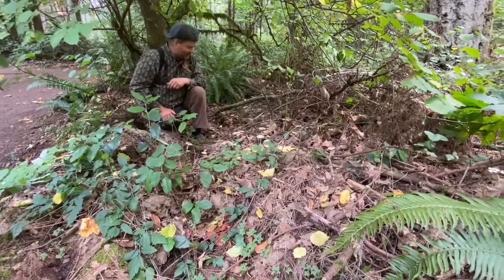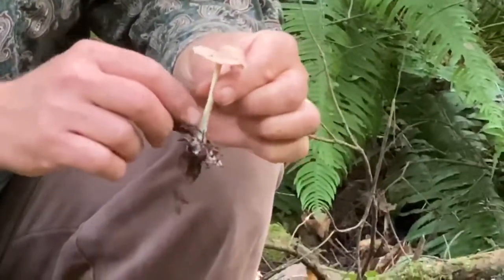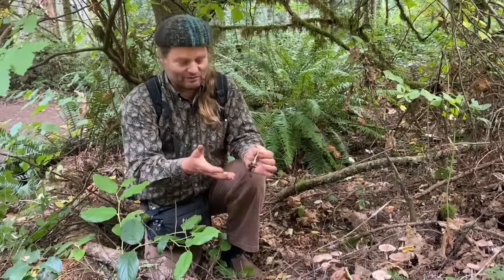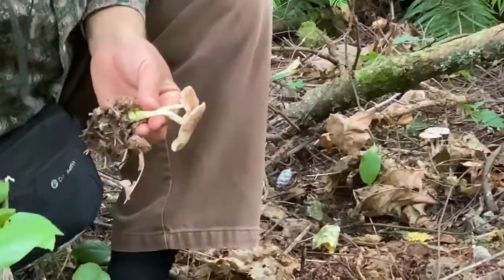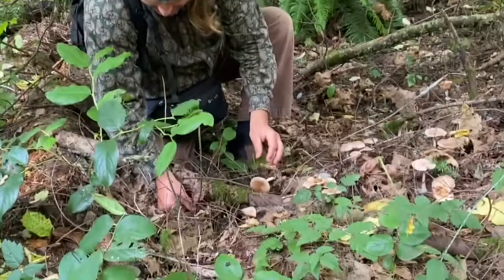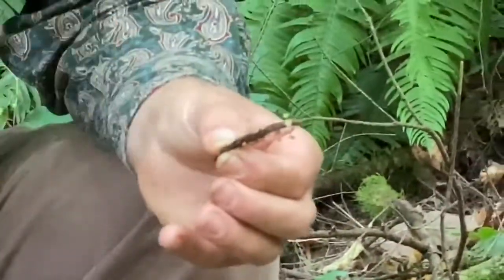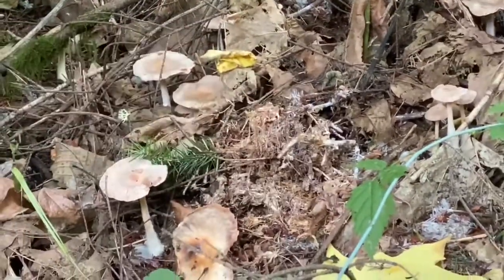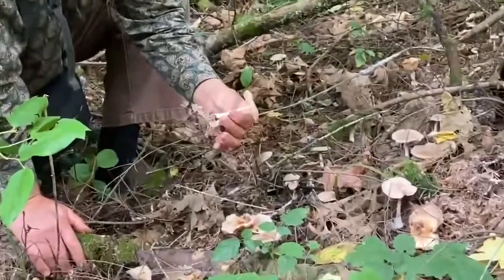Invasives: Wood Wolly-Foot, Decomposers, & Cup Fungus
Daniel Winkler in Bridle Trails State Park - November 2020
Produced by Bridle Trails Park Foundation